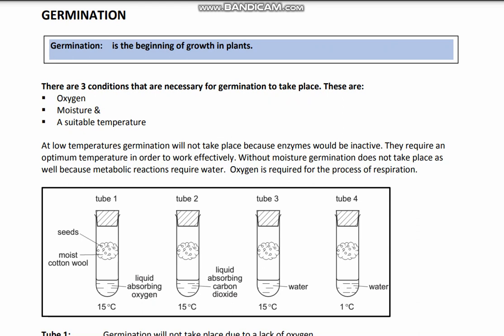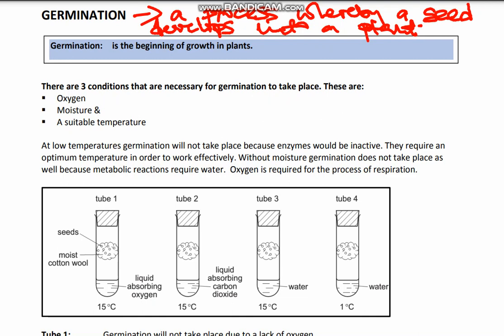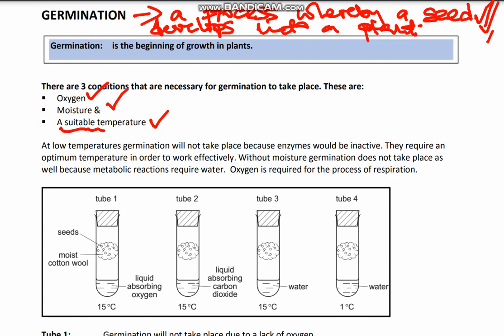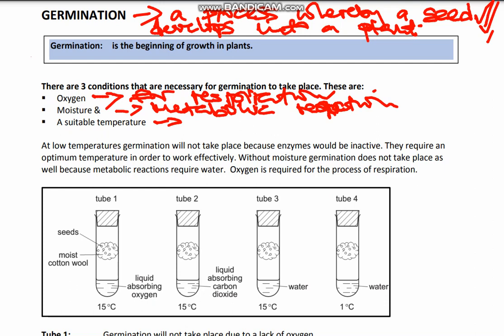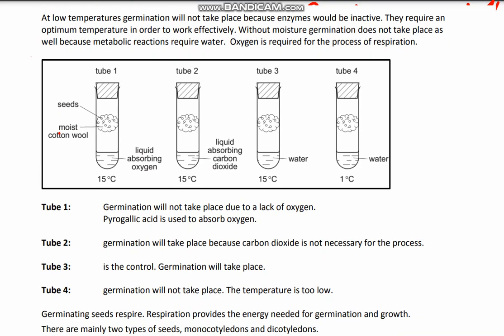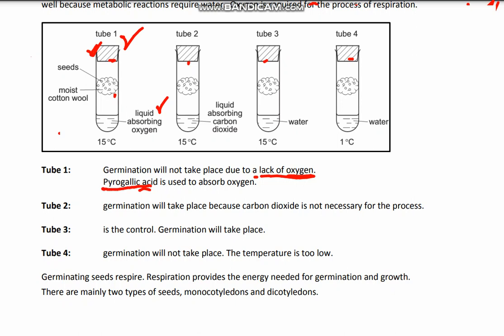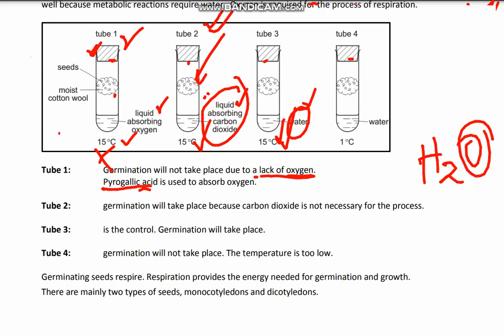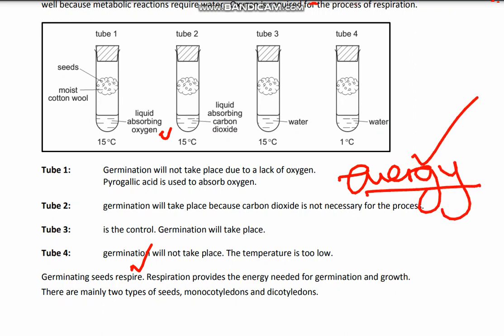26 January 2024